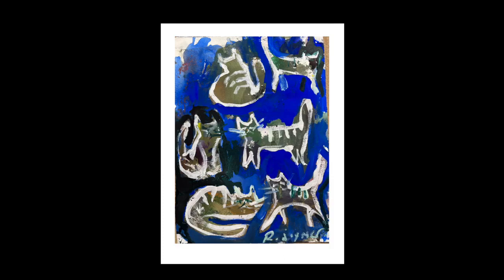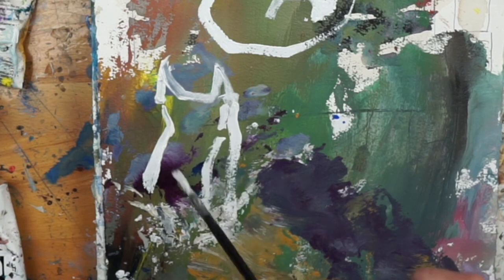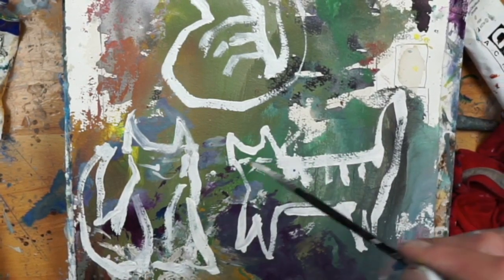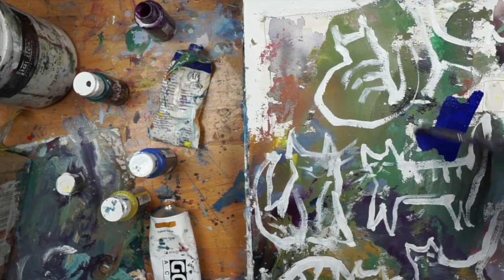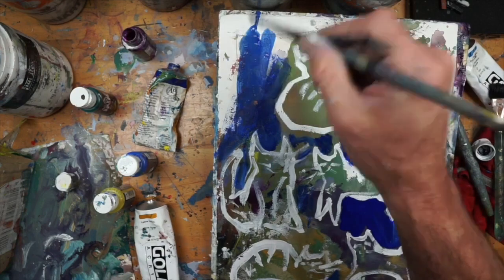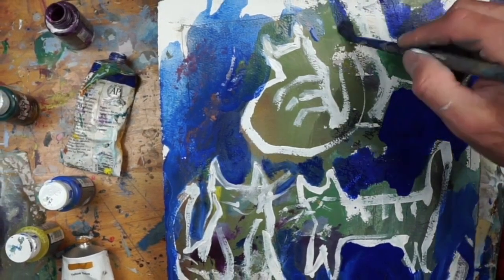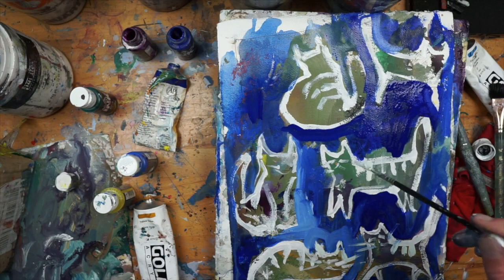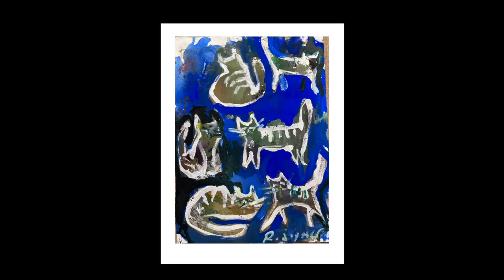Try This Easy Abstract Cat Painting Project; So Easy Even A Caveman Can Do It